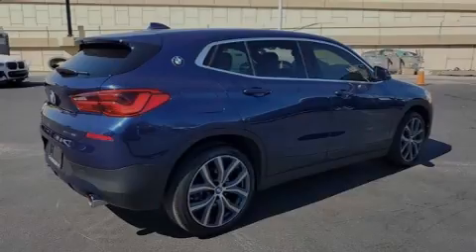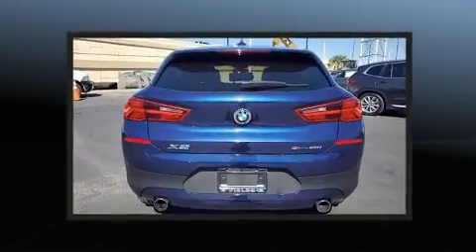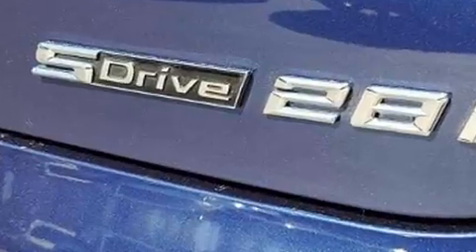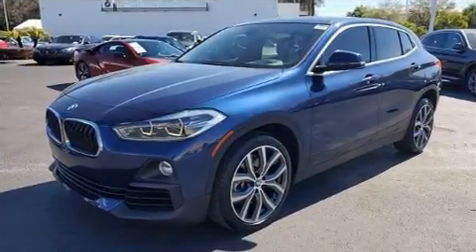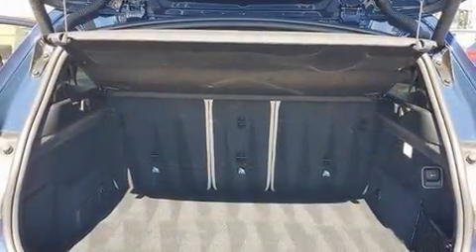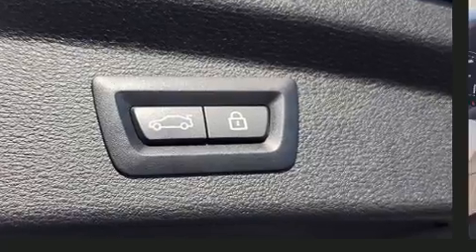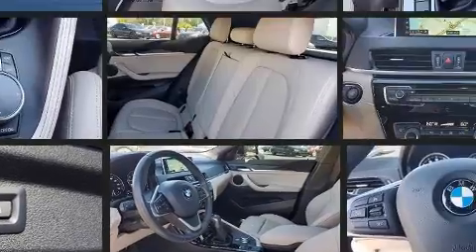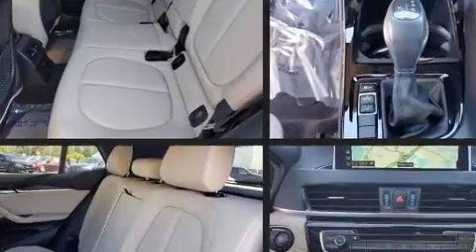2018 BMW X2 sDrive28i in Winter Park, FL 32789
Experience driving perfection in the 2018 BMW X2. With fewer than 25,000 miles on the odometer, this vehicle provides excellent value as a pre-owned model. BMW made sure to keep road-handling and sportiness at the top of it's priority list. Under the hood you'll find a 4 cylinder engine with more than 200 horsepower, providing a smooth and predictable driving experience. A turbocharger is also included as an economical means of increasing performance. Top features include rain sensing wipers, front and rear reading lights, an outside temperature display, front fog lights, tilt and telescoping steering wheel, turn signal indicator mirrors, a power liftgate, and power front seats. BMW ensures the safety and security of its passengers with equipment such as: dual front impact airbags, front side impact airbags, traction control, brake assist, a security system, an emergency communication system, and 4 wheel disc brakes with ABS. With electronic stability control supplementing mechanical systems, you'll maintain precise command of the roadway. This vehicle has achieved Certified Pre-Owned status, by passing BMW's rigorous certification process. Our aim is to provide our customers with the best prices and service at all times. Please don't hesitate to give us a call.